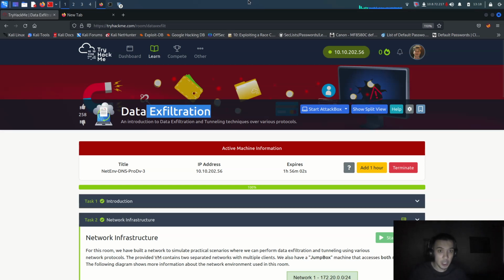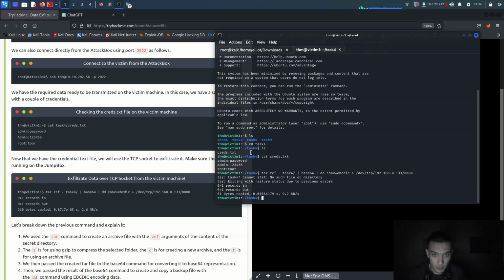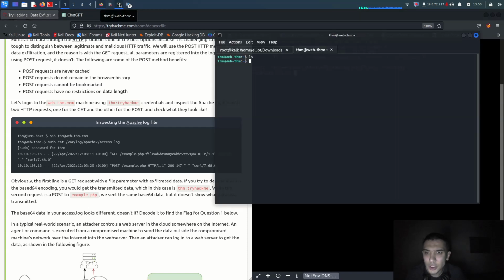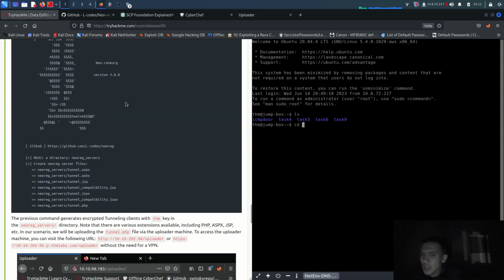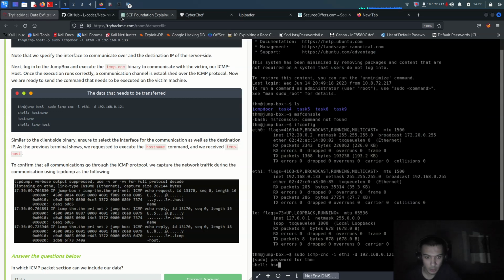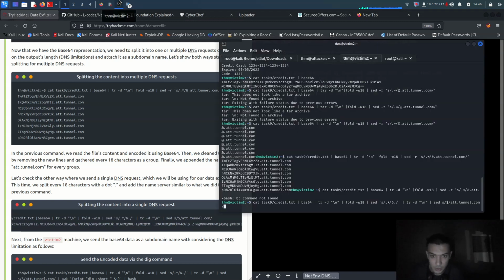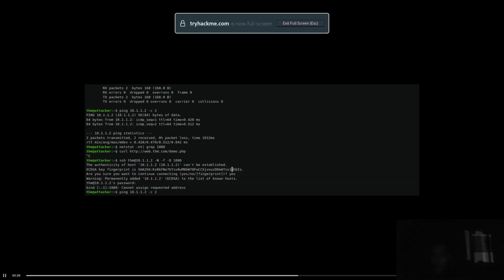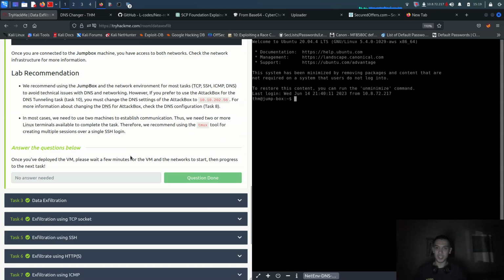Data Exfiltration - TryHackMe (Red Teaming)